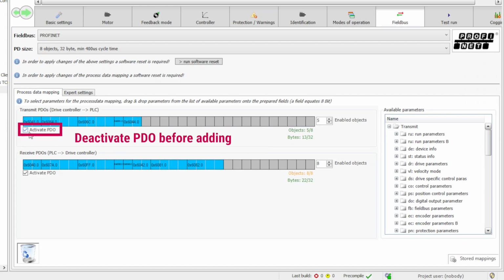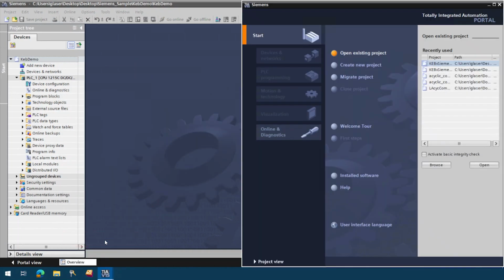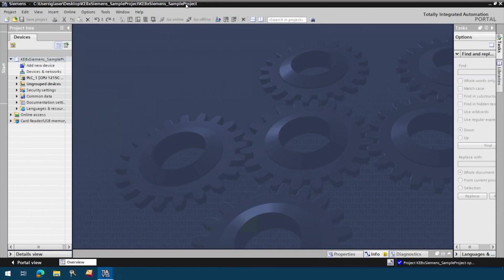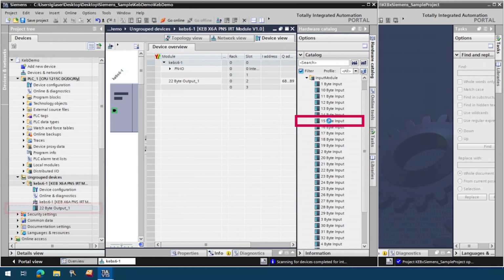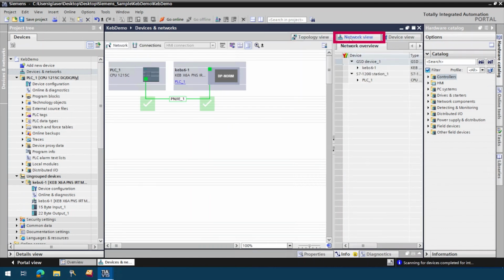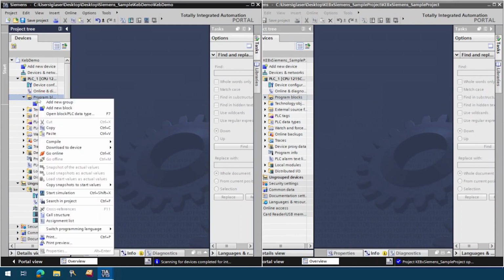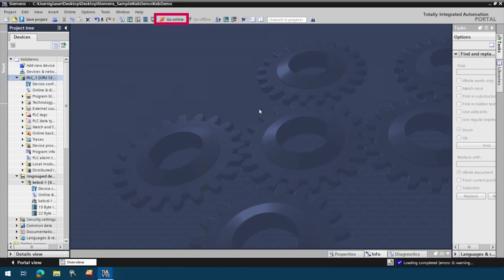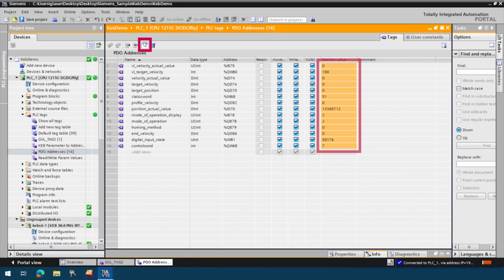PROFINET-Based KEB Drive Control Sample Project Using CiA 402 Profile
This video demonstrates how to configure a PROFINET communication sample project to control motor operation using a KEB drive and Siemens PLC. After establishing the necessary hardware and software requirements, our tutorial guides you through the process of achieving motor control via TIA Portal, providing step-by-step instructions for successful implementation.

Read the blog tutorial here:
(Part 2) PROFINET Drive Control Sample Project Tutorial:

Products related to video:
S6 Drive: